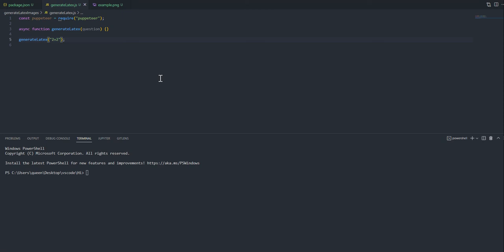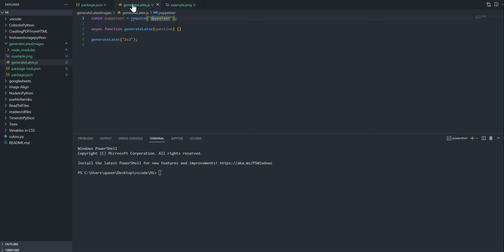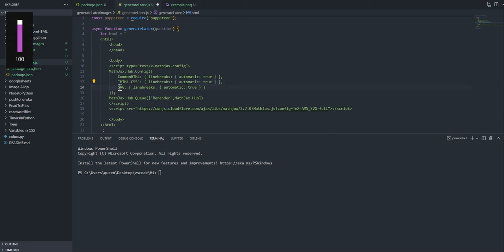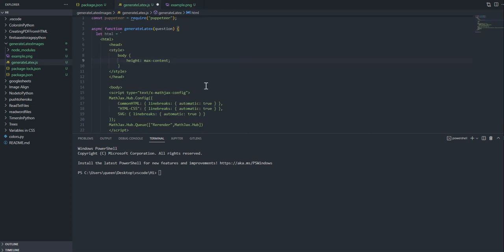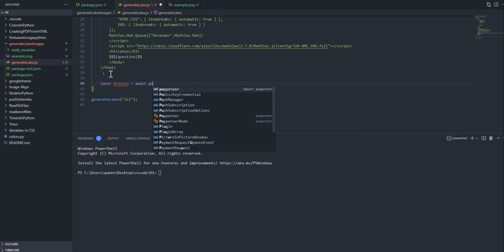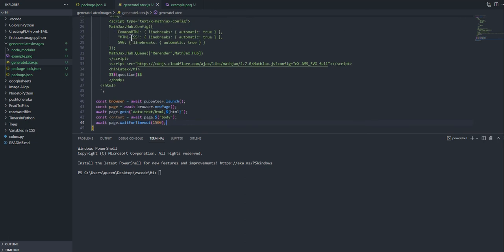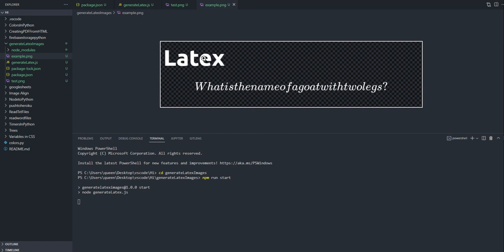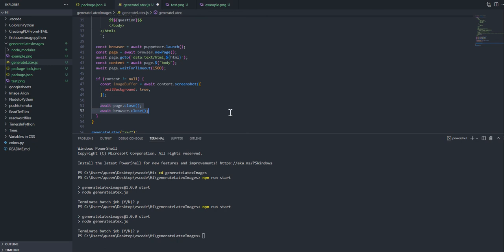Convert Latex String to Image in Node.JS (Adaptable for Discord bots)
Hello everyone! In this video, I have posted a tutorial on how to generate latex images from a string! This is adaptable for different screen widths and discord bots. You can make your images transparent too! This took tons of research and I spent a lot of hours on this, so hopefully, this condensed video makes the process much easier for you!

Happy Coding! :)